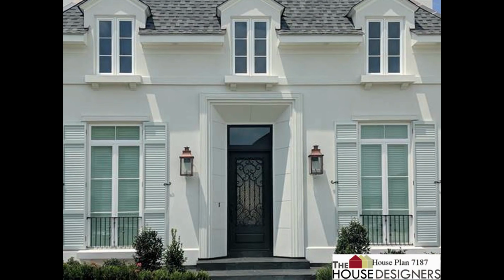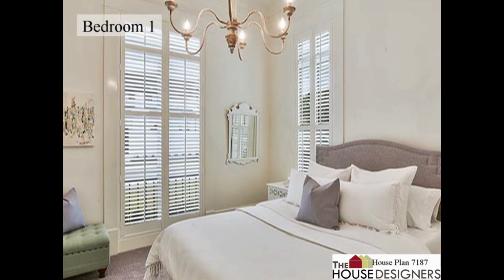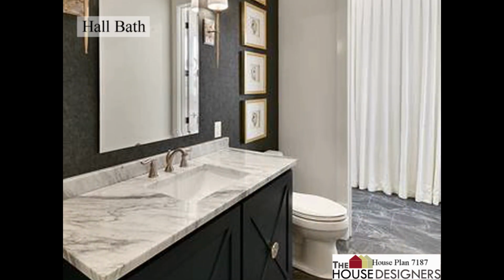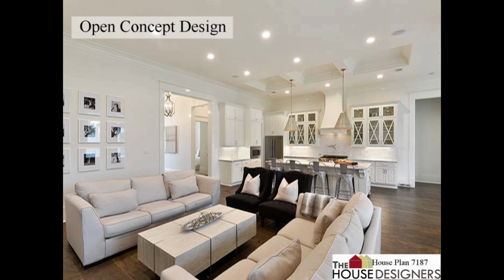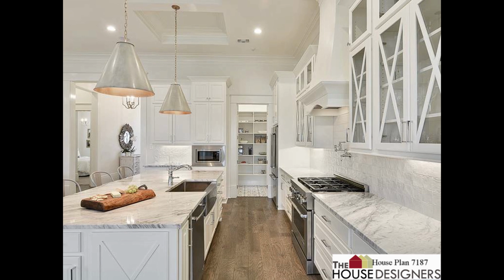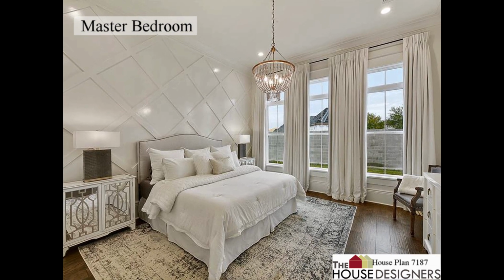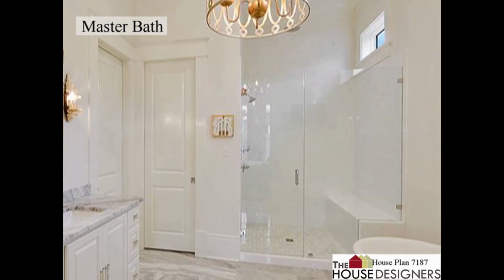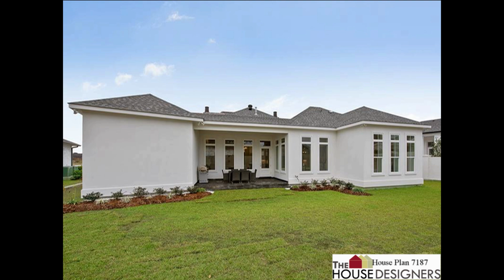Tour of Midsize European House Plan | THD-7187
Are you looking for a European house plan to make your new home? This one-story design packs a ton of great features into its 2,231 square feet, including split bedrooms, an open floor plan, a huge master suite, and even a private office space!

This housetour will give you a good overview of the main areas of the home and how they all connect. This is one of our newer homes, and we think the floorplan is perfect for older families or empty nesters who still want room to host guests. The houseplan includes a one-stall garage that's oriented perfectly for a corner lot. If you need more parking space, let our modification department make it happen for you!

At The House Designers, we want to help you find the perfect house plan to make your home.